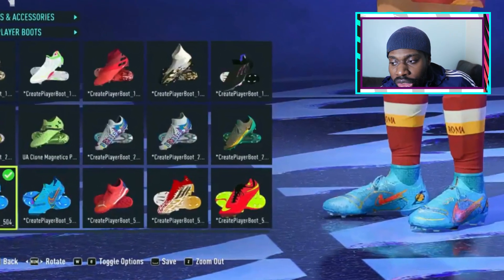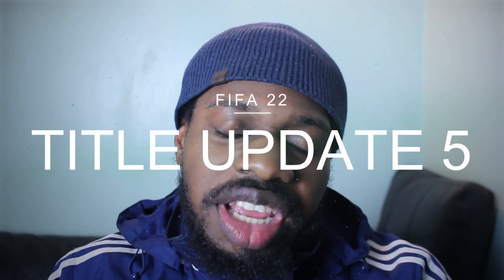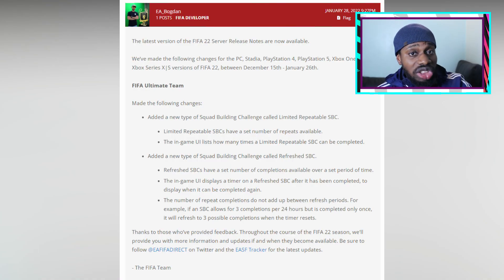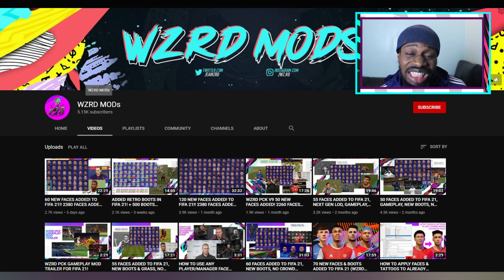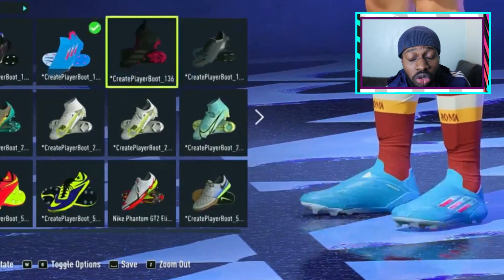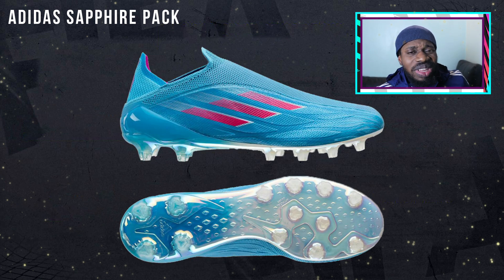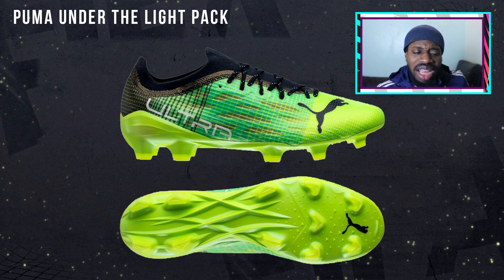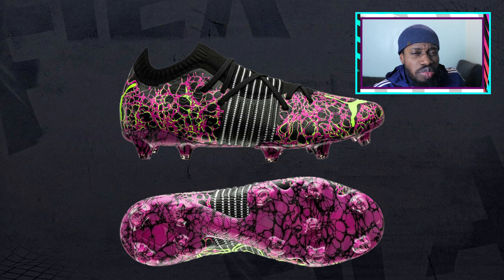FIFA 22 NEW TITLE UPDATE 5 BOOTS? NIKE BLUEPRINT PACK?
FIFA 22 Title Update 5, here are the boots that could be potentially released 'SOON' and here is how they will look within the game! Which new boots are you excited to see? The Nike Blueprint Pack ? Adidas Sapphire Pack? Puma Origin Pack?

This is an Informative/Educative video to inform FIFA fans of additions and features within FIFA 21!

fifa 22, new boots, fifa 22 new boots, fifa 22 boots,
fifa 22 update boots, fifa 22 boots update,
new boots fifa 22, nike blueprint pack, adidas sapphire pack, adidas origin pack